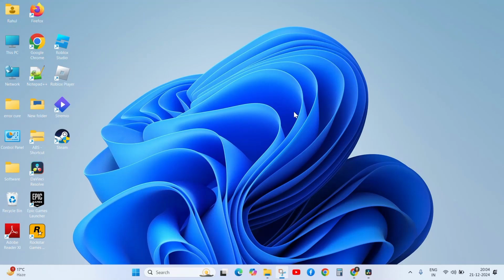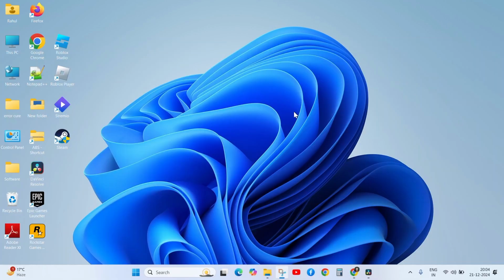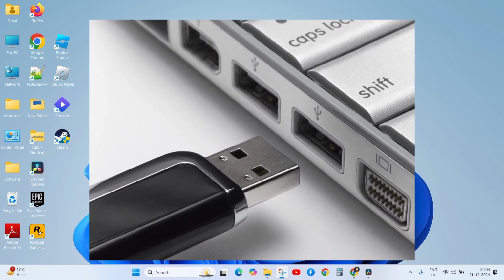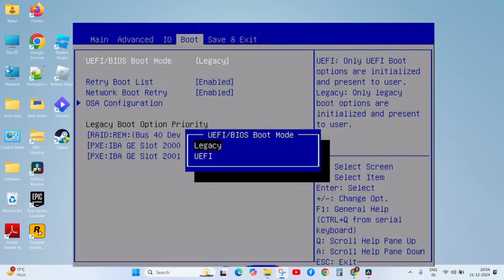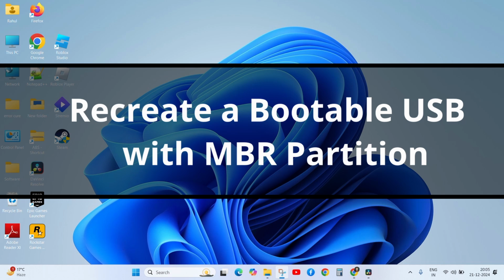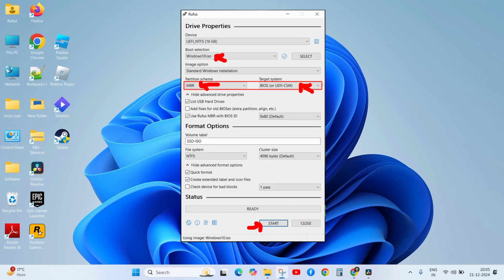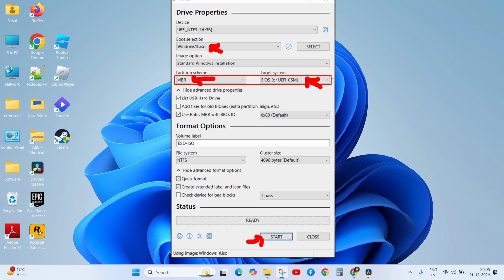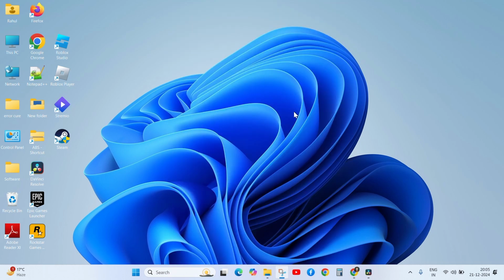Error bios/legacy boot of UEFI-only media in Windows 11/10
Are you facing the "Error BIOS/Legacy Boot of UEFI-Only Media" issue while trying to boot or install Windows 11/10? In this step-by-step tutorial, we’ll walk you through the causes of this error and provide clear solutions to fix it.

What You'll Learn:
✔️ Understanding BIOS and UEFI boot modes
✔️ Why UEFI-only media causes Legacy Boot errors
✔️ How to enable UEFI mode in BIOS settings
✔️ Steps to create bootable UEFI-compatible media
✔️ Troubleshooting Secure Boot issues